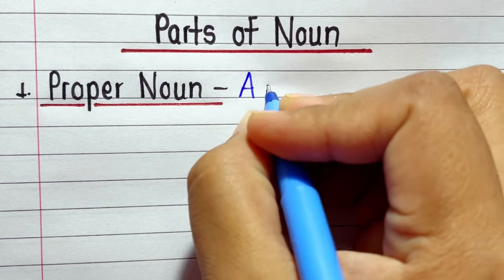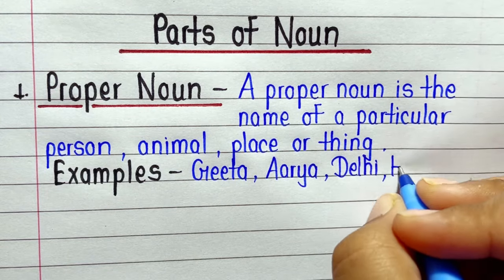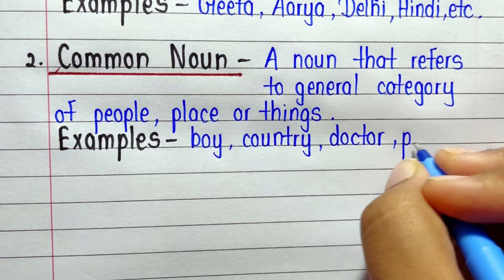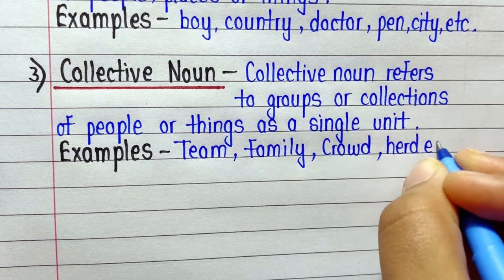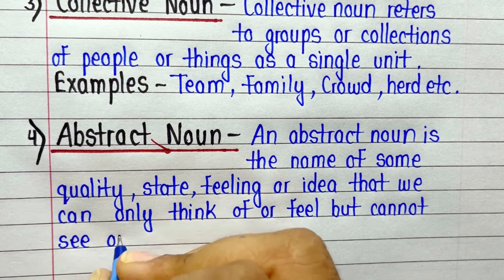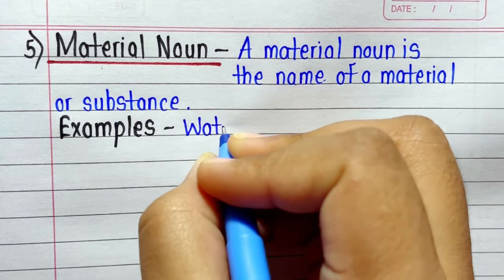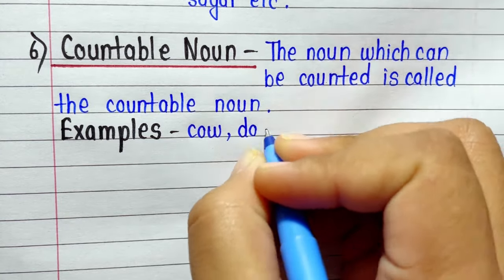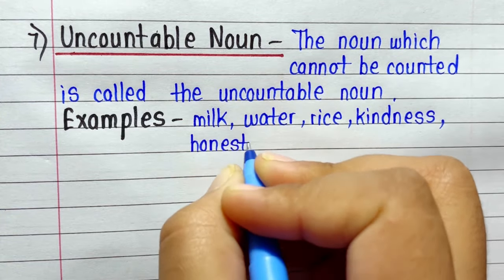Learn all types of noun | english grammar | How many kinds of noun | Types of noun their definition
In this video you will learn and write parts of noun with definition and examples. This video will help you if you want to learn all type of noun.

Your queries-
Noun english grammar
Parts of noun
Kinds of nouns
Easy definition types of noun
Noun and it’s kinds
Proper noun, common noun, Material noun,
Abstract noun, countable noun, uncountable noun definition
Nouns parts